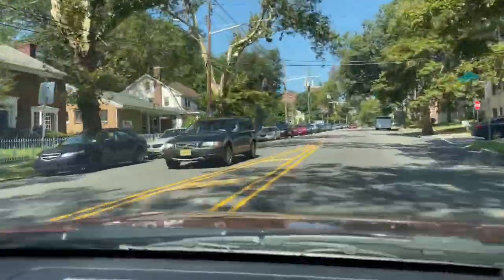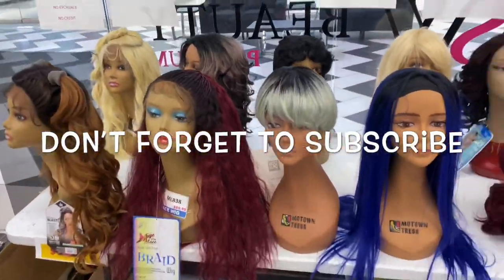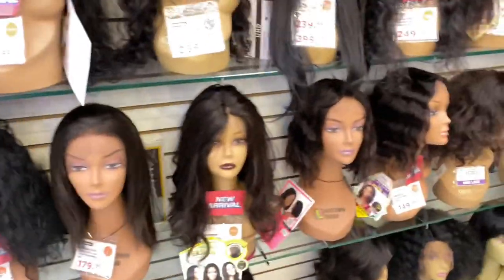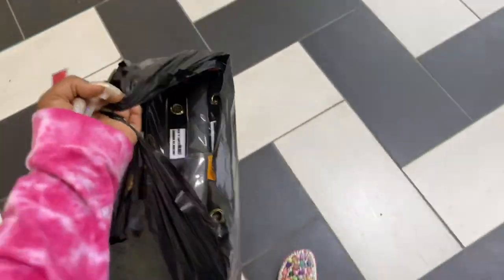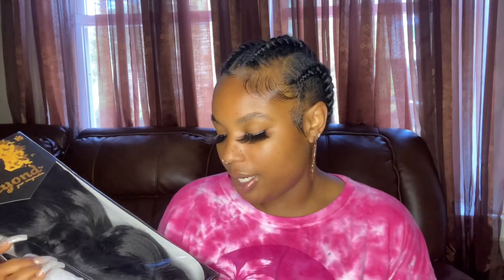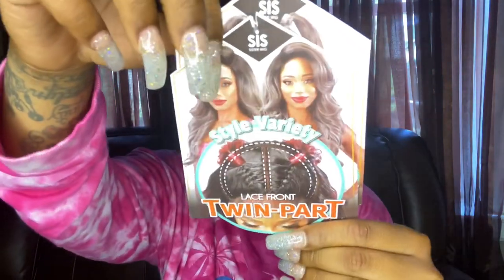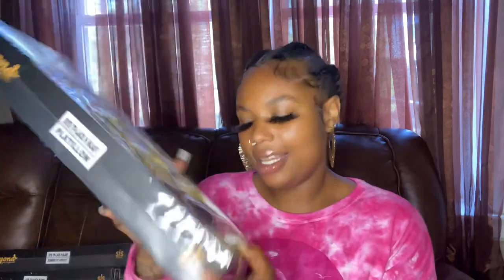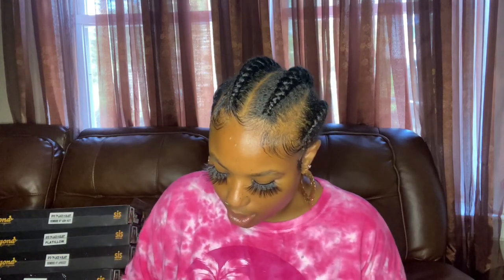I Brought A $10 SYNTHETIC Wig from the BeautySupplyStore